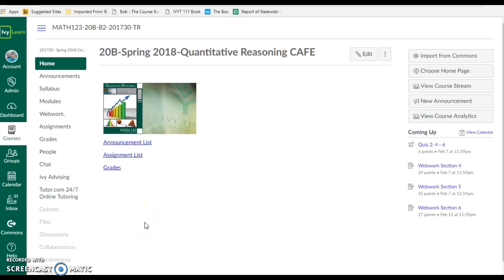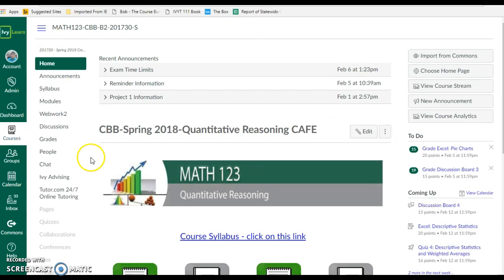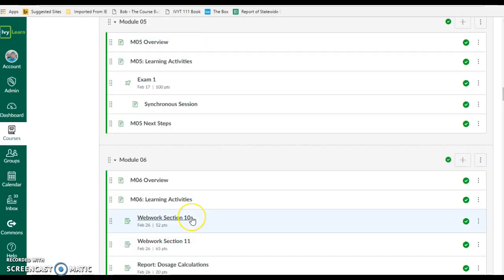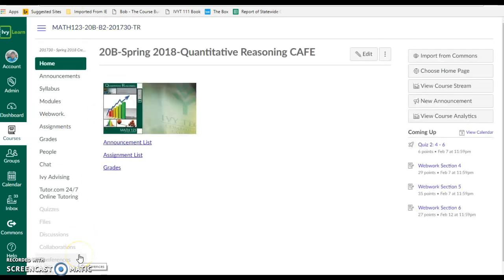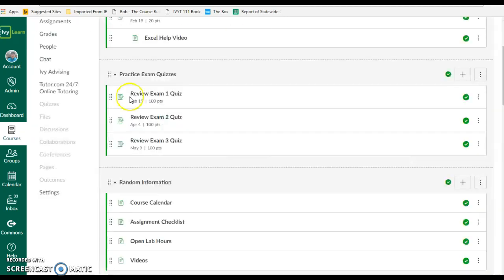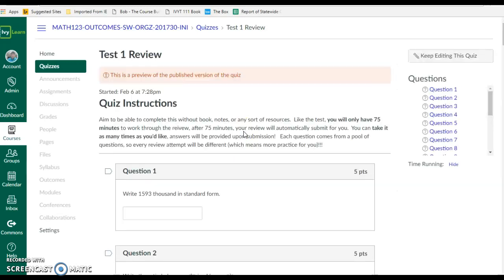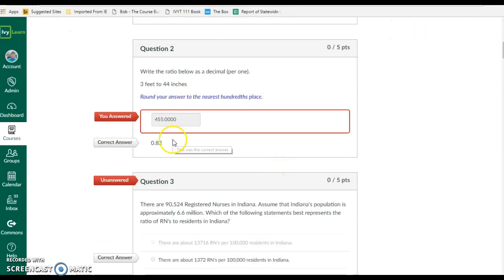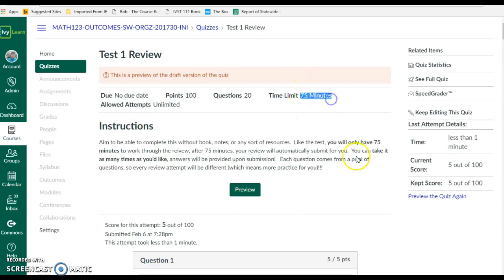Statewide Assessment WalkThrough